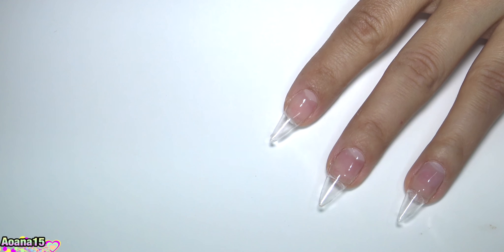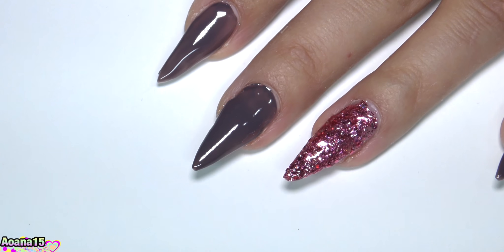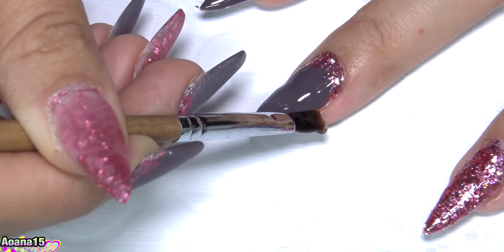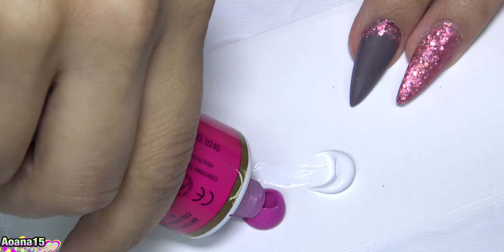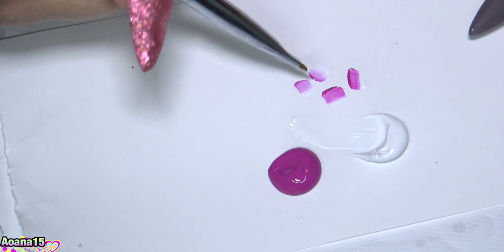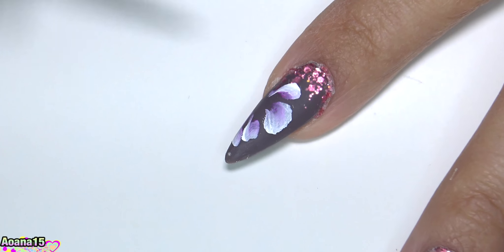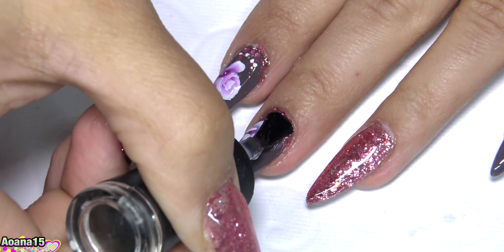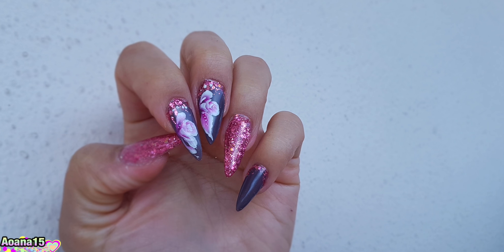Glittery Nail Flower Design ,Shiny Or Matte,what do you like?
💟☞Another lamp I use

💟☞Hexagon Nail Art Glitter

💟☞Gold Silver Alloy Nail Stud

💟☞Nail Art Glitter

💟☞Gold Silver Nail Art Foil

💟☞Alloy Starfish Nail Art Decoration